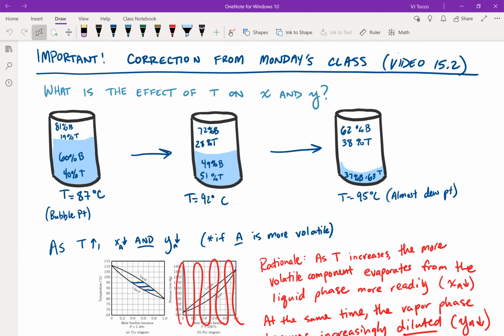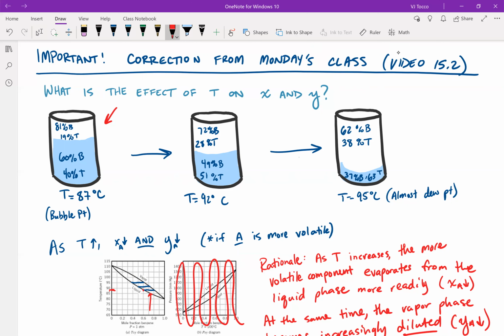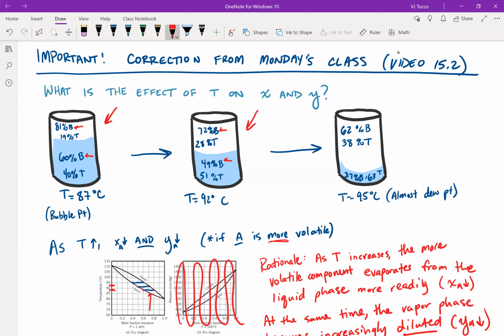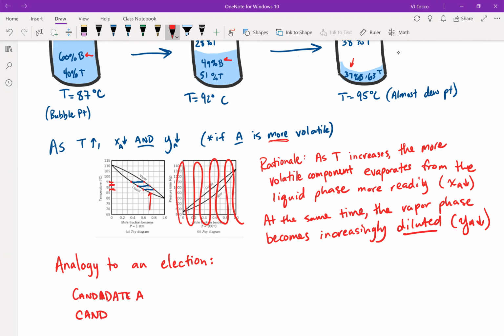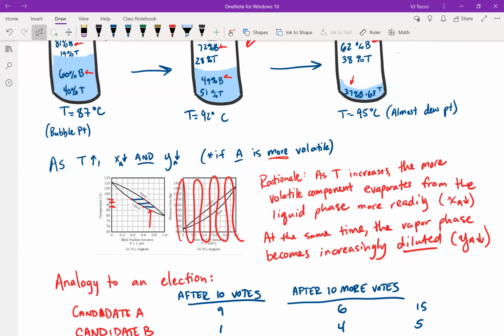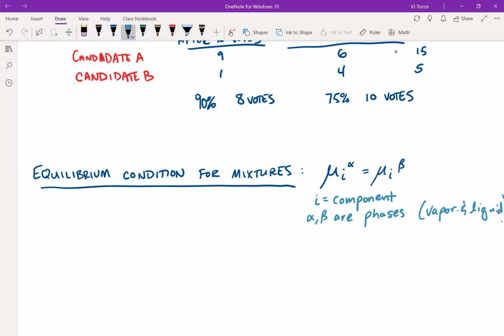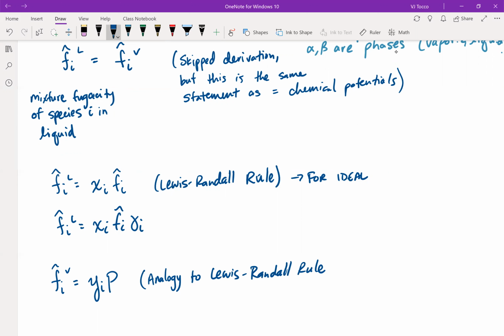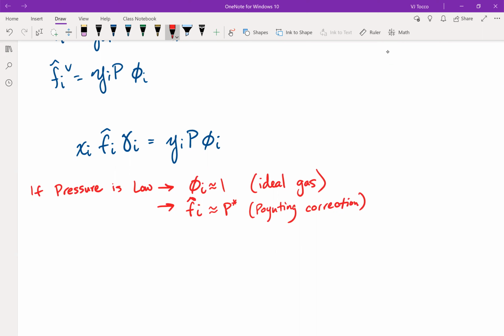17.1: Generalizing the Gamma-Phi Method of Modeling